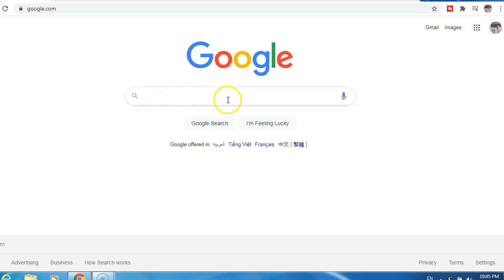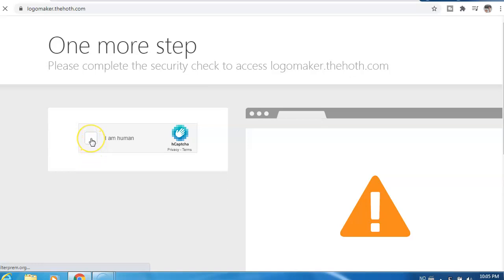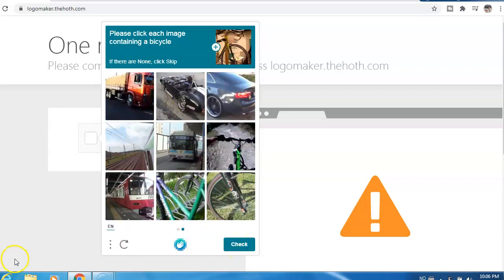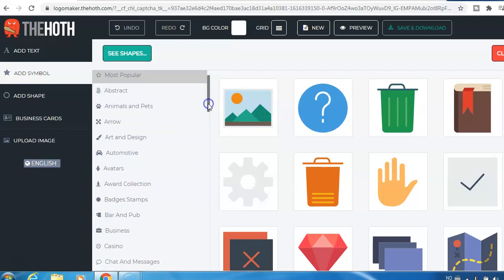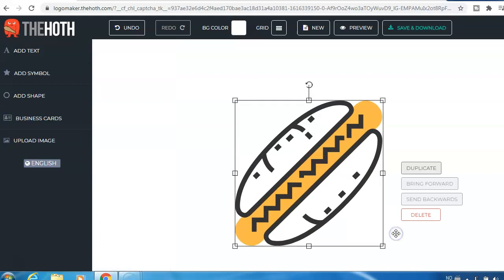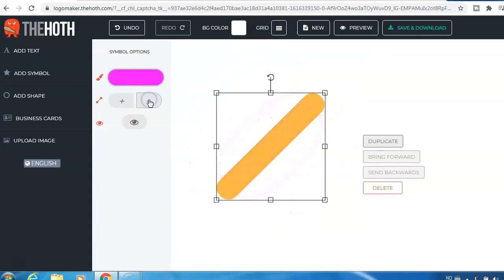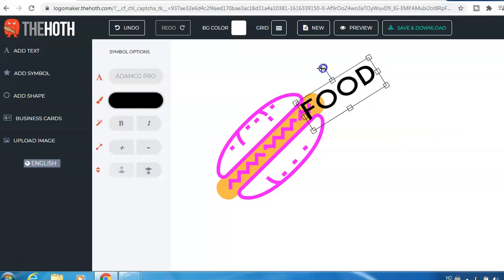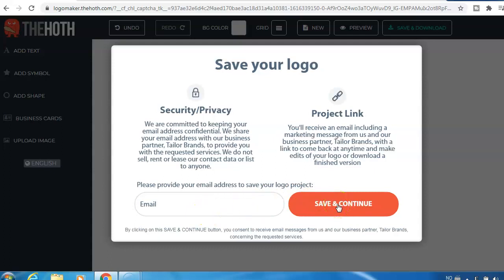Best Free Logo Maker Website, Make a Logo For Free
★★✅Learn how to start a profitable Youtube Channel without showing your face:
In this video, I will show you Best Free Logo Maker Website, Make a Logo For Free